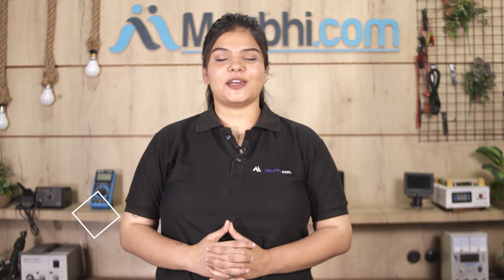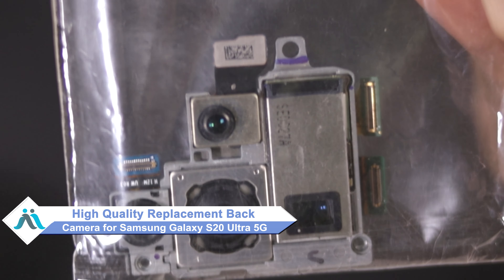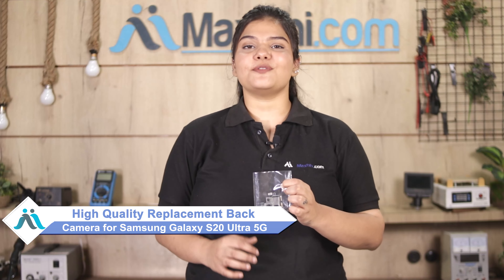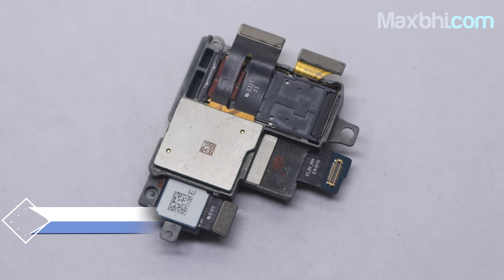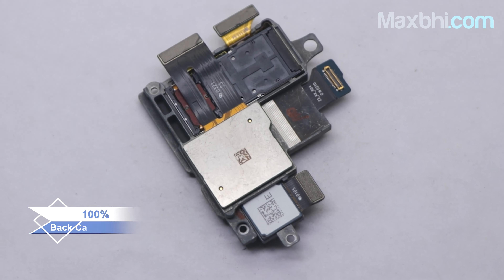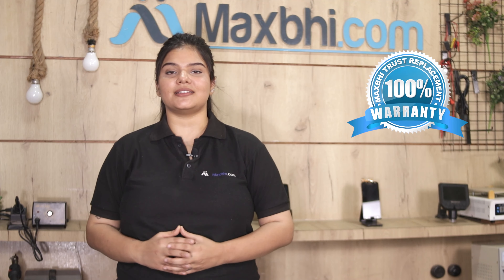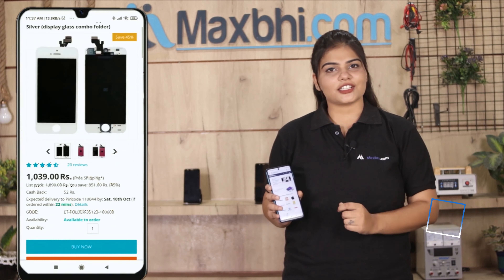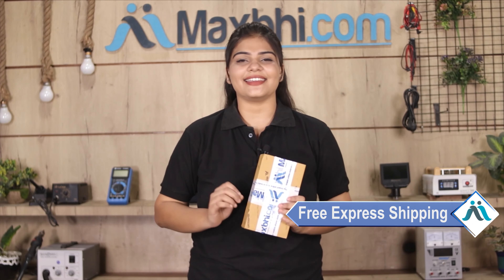Buy Samsung Galaxy S20 Ultra 5G Back Camera, Free Delivery High Quality Best Price Maxbhi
Damaged Back Camera in your Samsung Galaxy S20 Ultra 5G? The replacement Back Camera for Samsung Galaxy S20 Ultra 5G comes with replacement warranty and the shipping is done in secured packing to make sure you get the product in perfect shape.